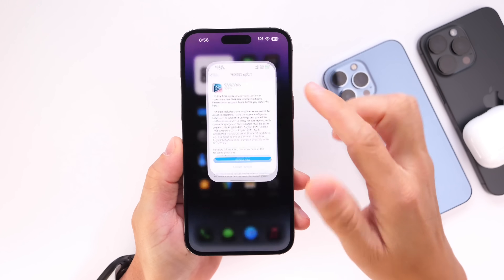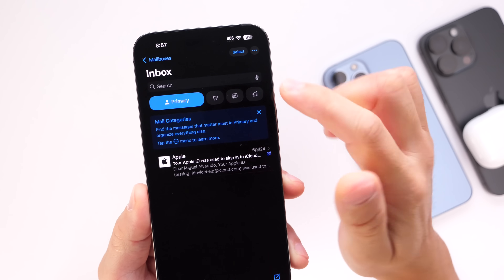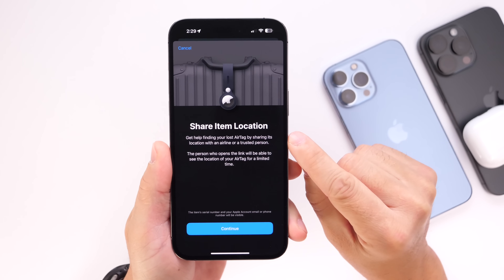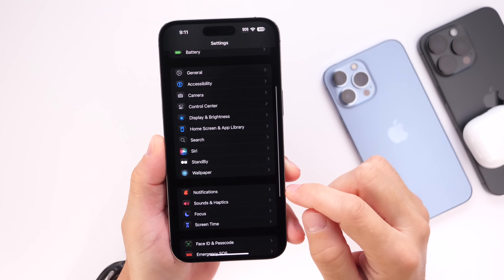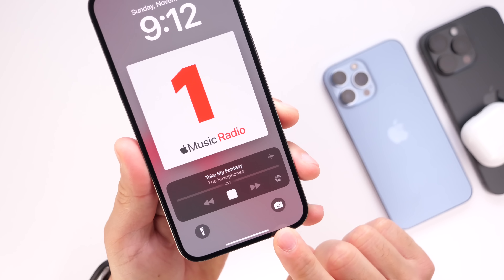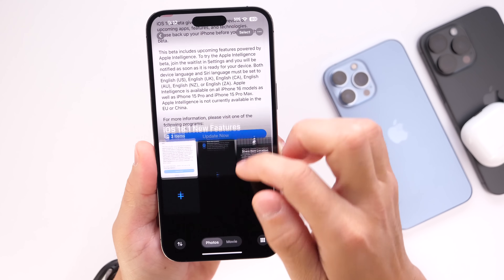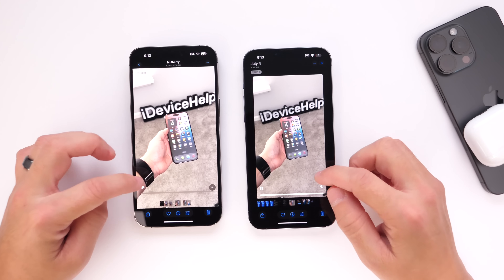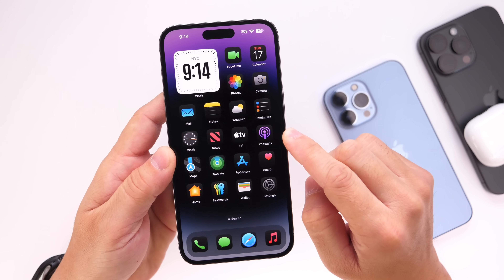iOS 18.2 - Top 5 Features for iPhone (NO Apple Intelligence)